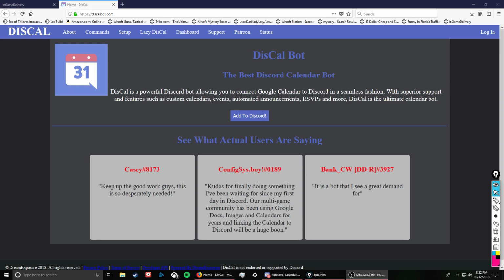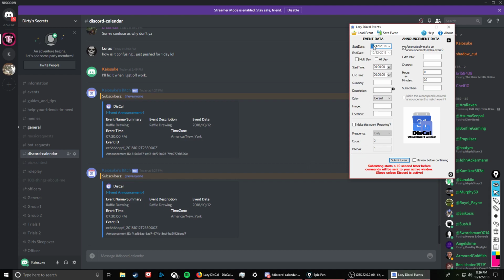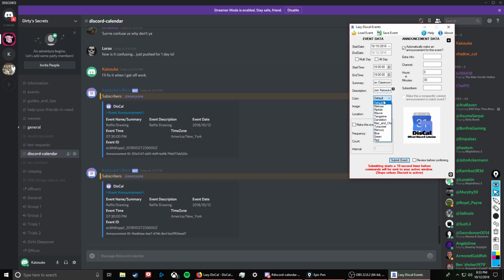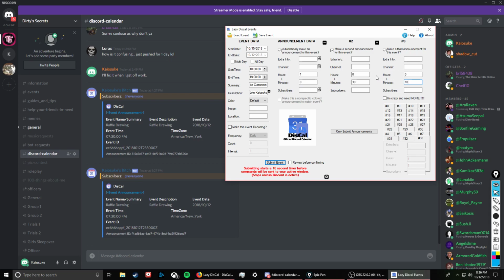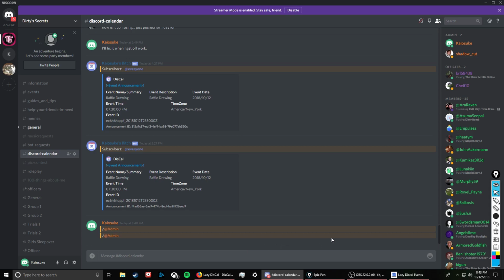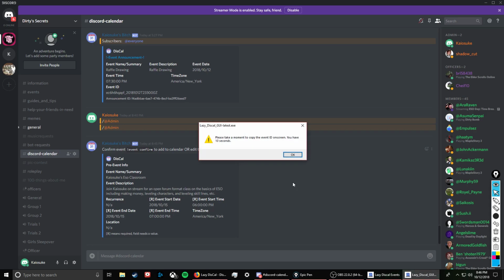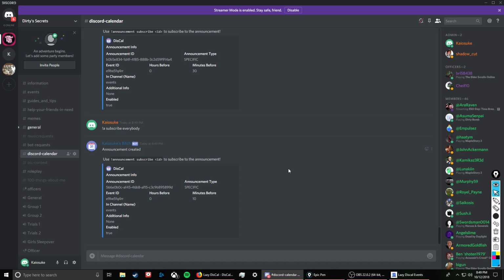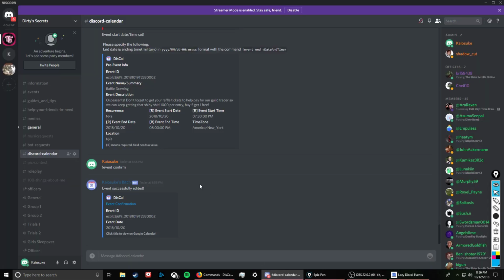Discord Calender Lazy Discal Basics Tutorial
An amateur tutorial on how to use Lazy DisCal and edit events in DisCal; a Discord Calendar Bot.